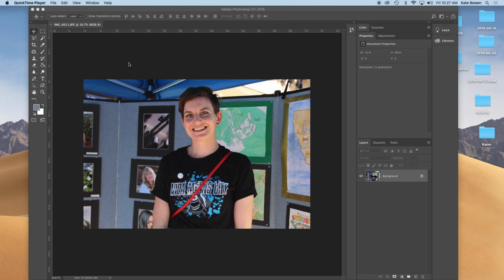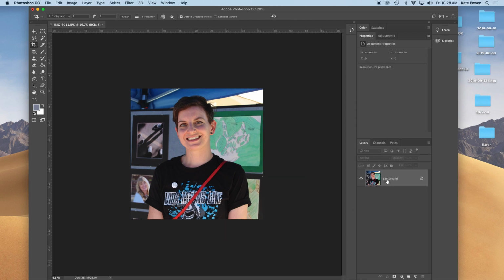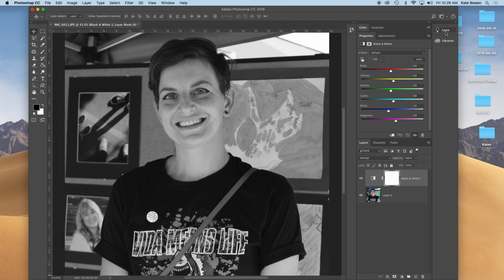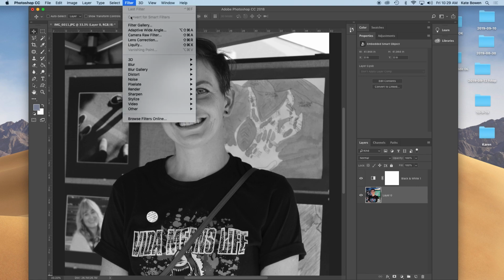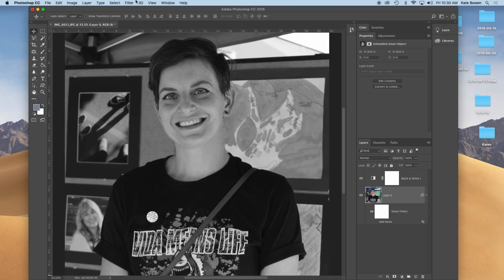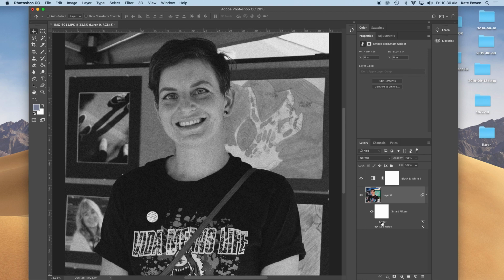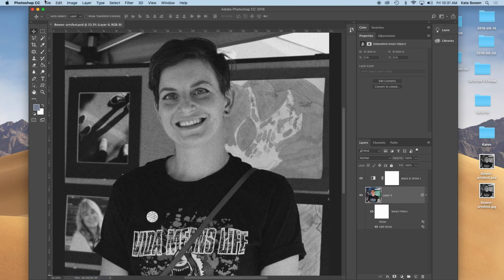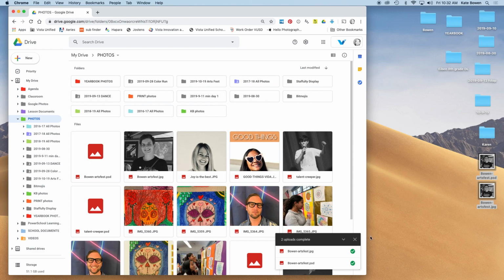Intro 3A Filter Gallery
Review cropping, adding adjustment layers and then demo how to convert to a smart object and add noise through the filter gallery.